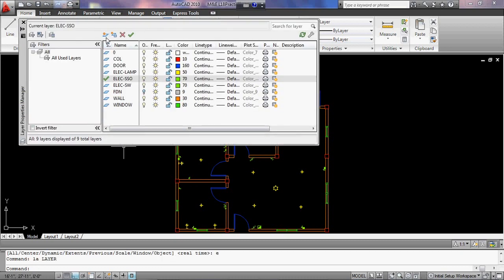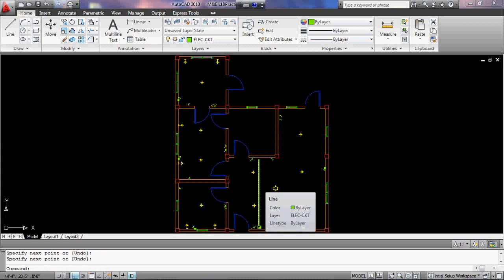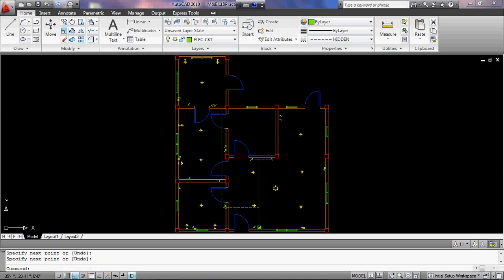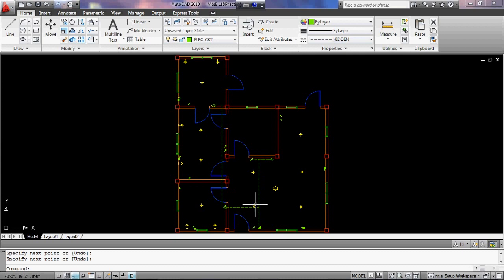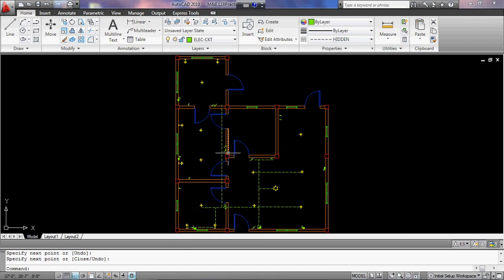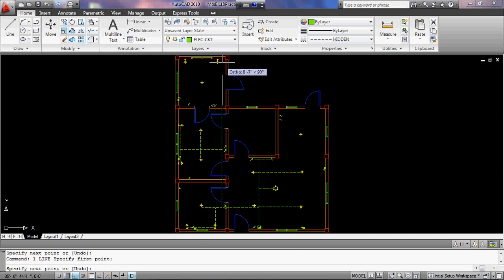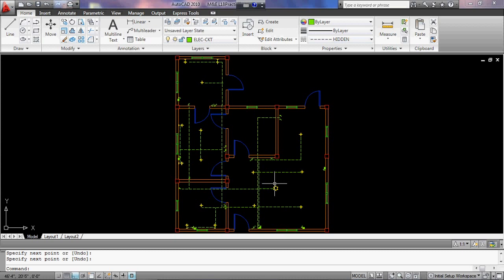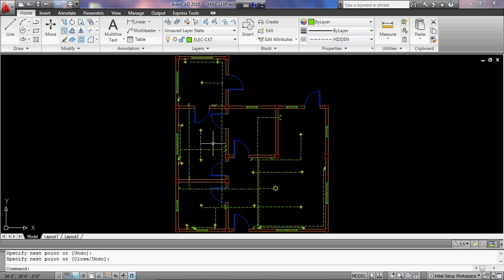M&E Drafting ( Branch circuit in layout)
How to draw branch circuit in layout diagram?